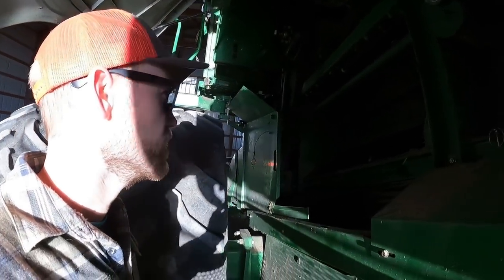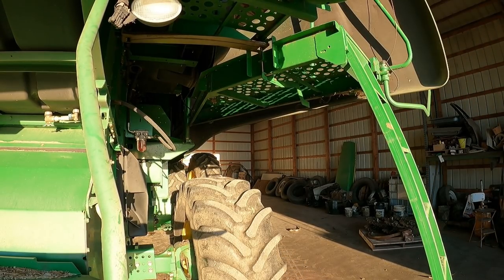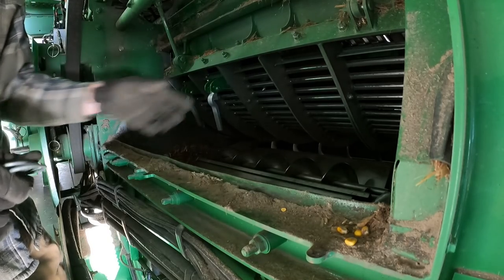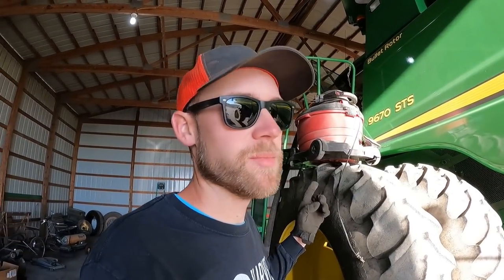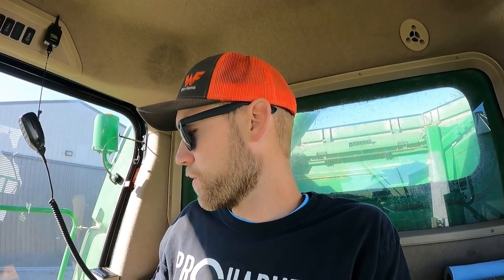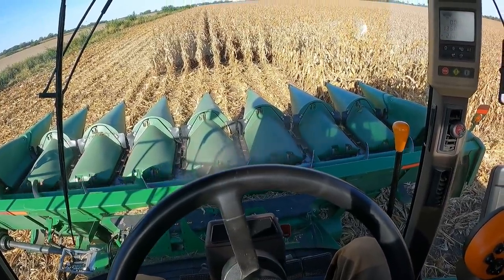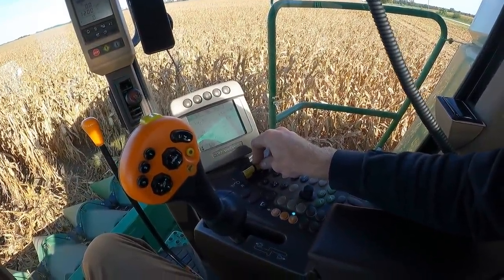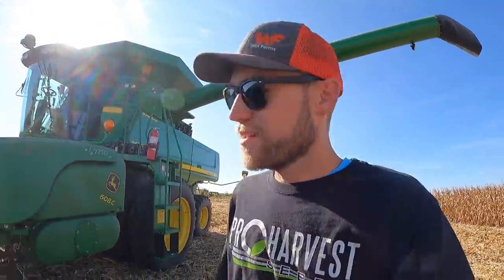Corn Harvest is in full swing!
Any and all music used in my videos is licensed through Storyblocks with LumaFusion